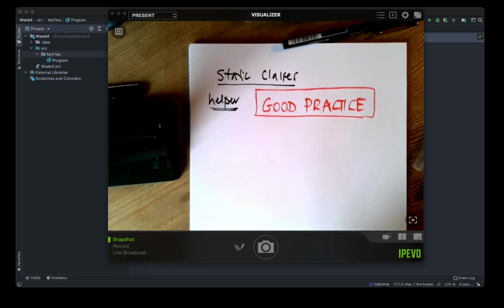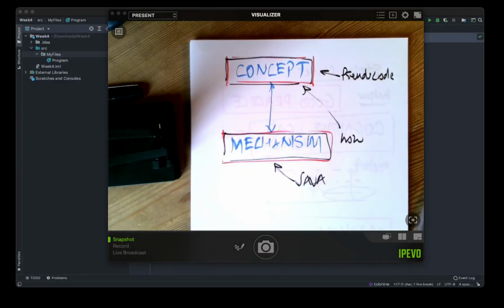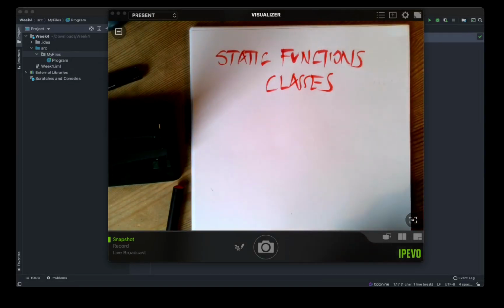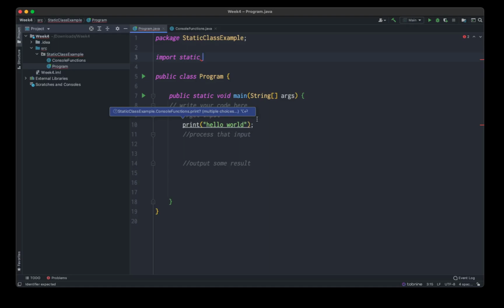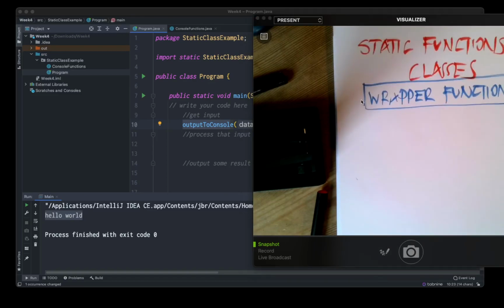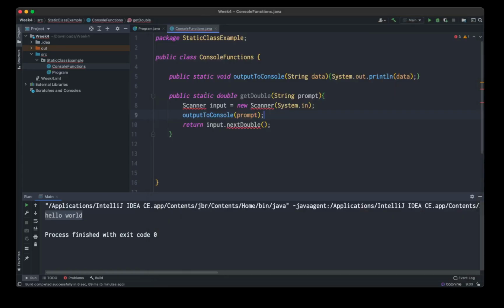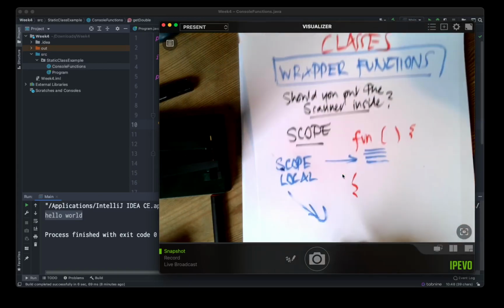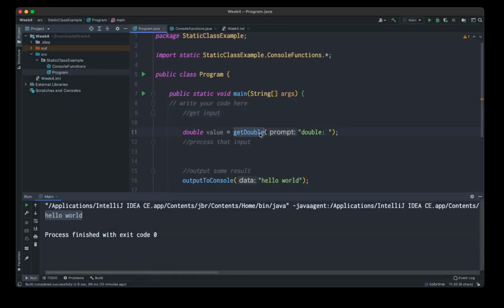[JAVA] 4a, Part 1- Hiding The Mechanism: Static Classes